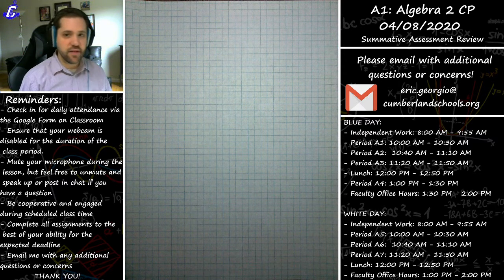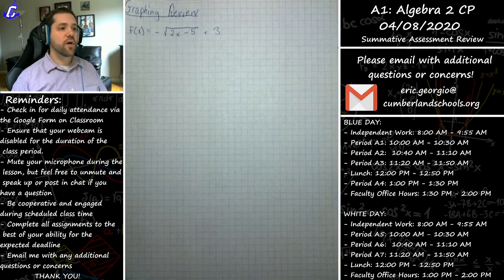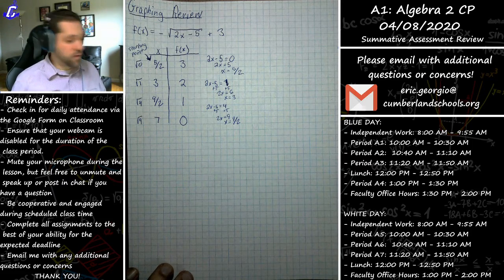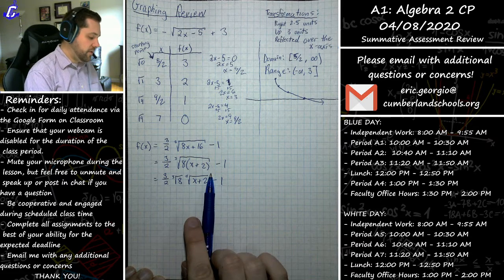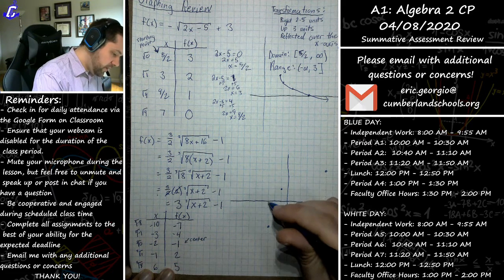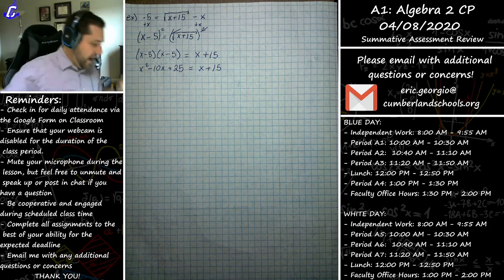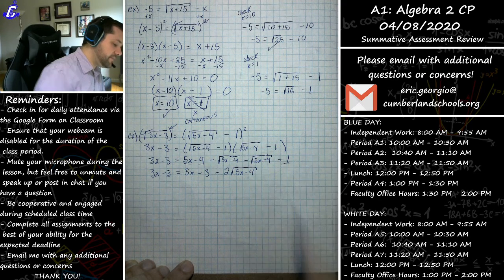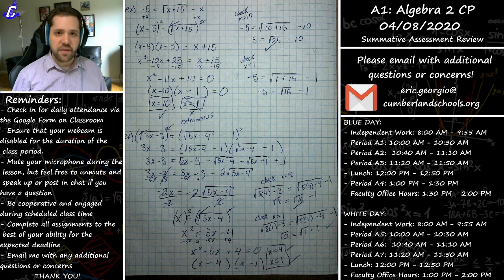A1 - Algebra 2 CP - 4/8/2020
Radical Functions & Equations Test Review